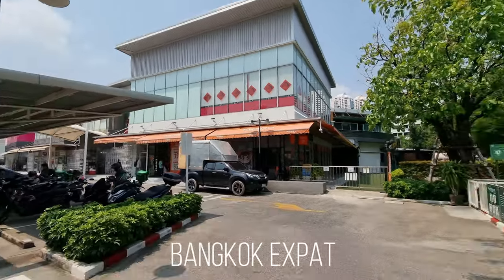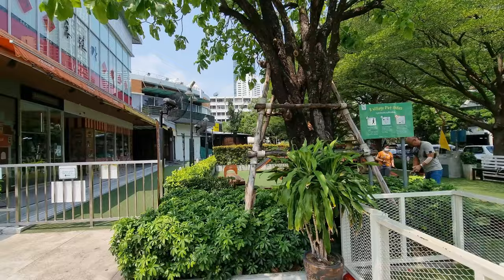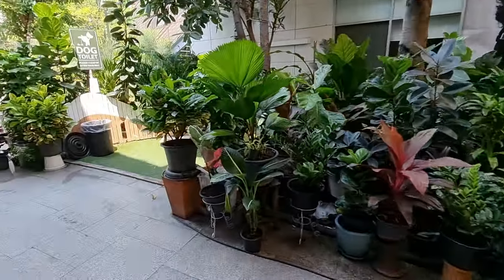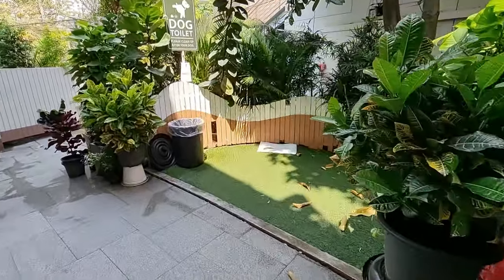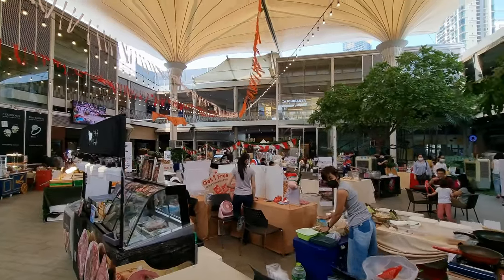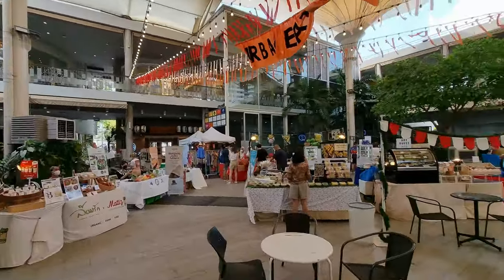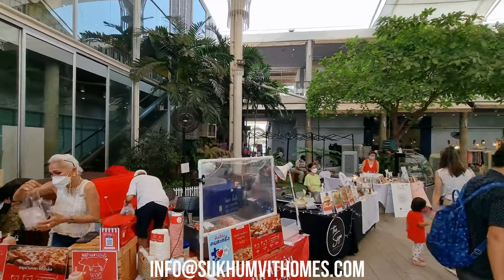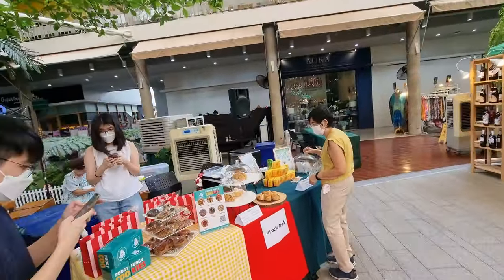Bangkok Pet Friendly Mall K-Village Sukhumvit 26 🇹🇭 Thailand 4K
The K-Village Mall in Sukhumvit 26 is specifically catering as a Pet Friendly Mall. Dogs are allowed and even have their own playground and toilet areas.

Most weekends the K-Village has a Farmers Market.